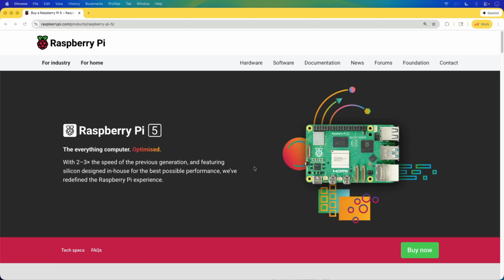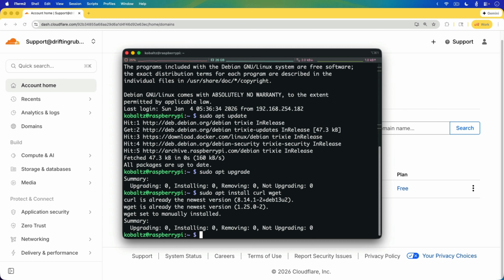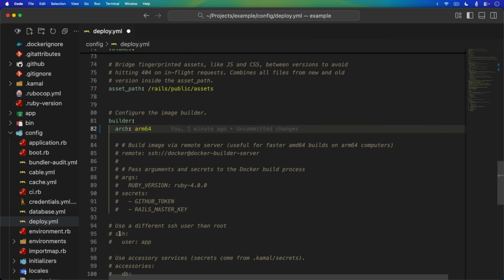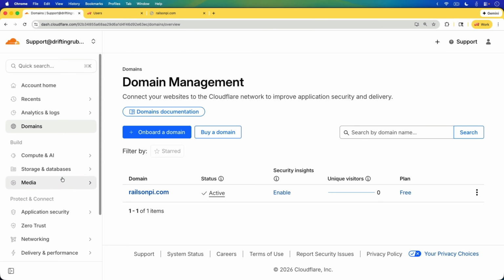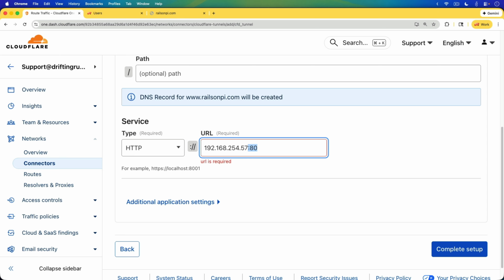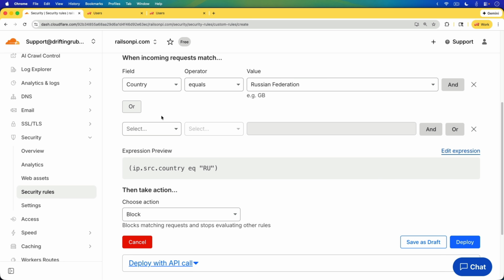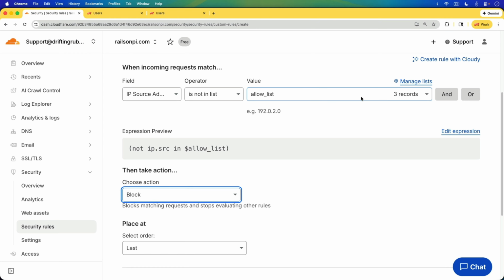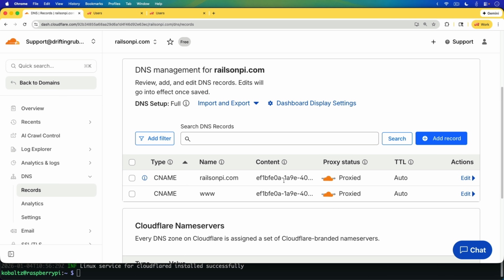Episode #543 - Self Hosted App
In this episode, we'll go from a fresh Rails 8 application and a newly provisioned Raspberry Pi to deploying the application on the PI. We'll also set up a domain to point to this application and put in place geo restrictions to help prevent unwanted access.

00:00 - Introduction
01:08 - Booting up the Pi
03:31 - Creating and Deploying to the Pi
04:45 - Code change and deploy again
05:19 - Install Cloudflare Tunnels
09:03 - Geo Restrictions
12:51 - Final Thoughts